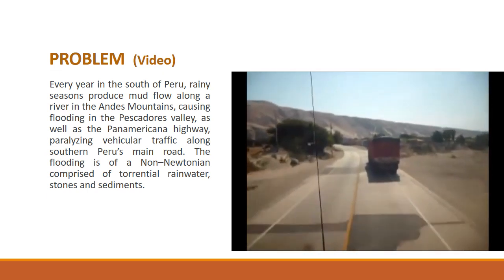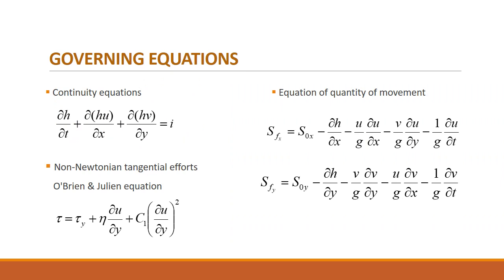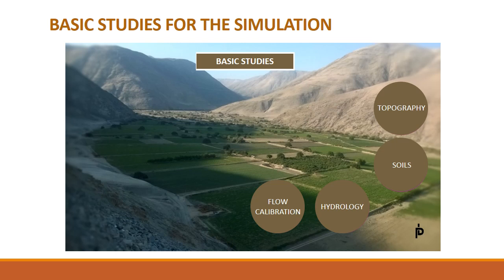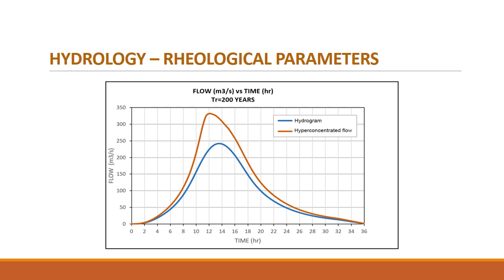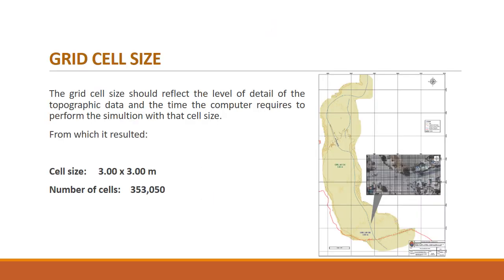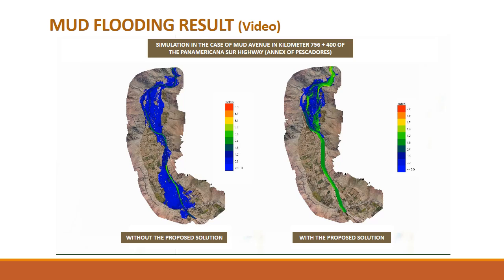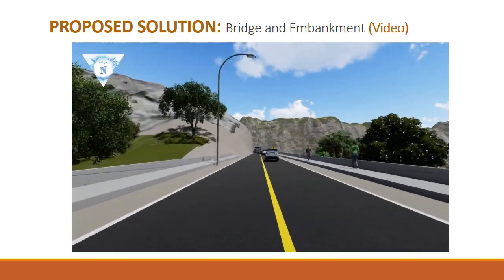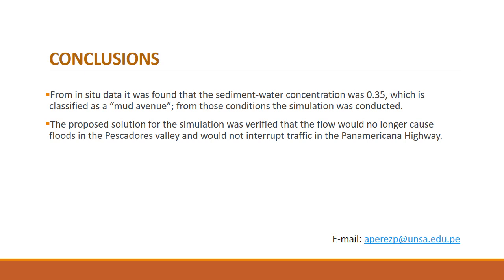“TWO-DIMENSIONAL SIMULATION OF NON-NEWTONIANO FLOW” - FRIAR 2020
Articulo presentado en la “7th International Conference on Flood and Urban Water Management” FRIAR 2020